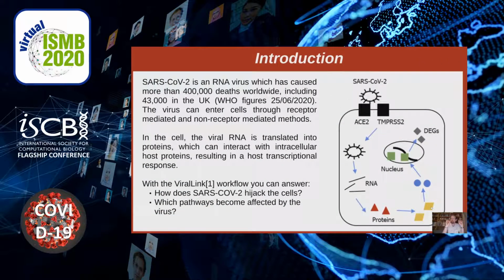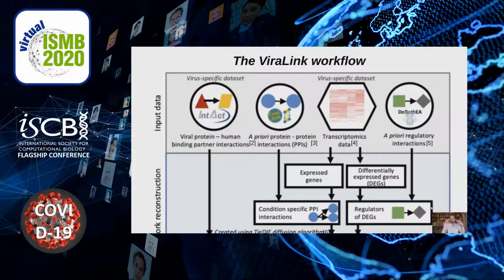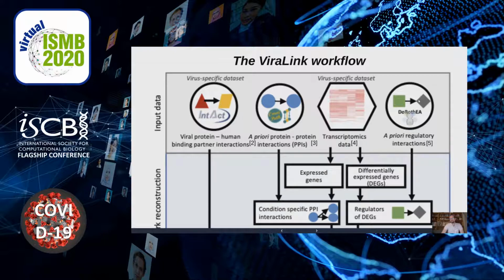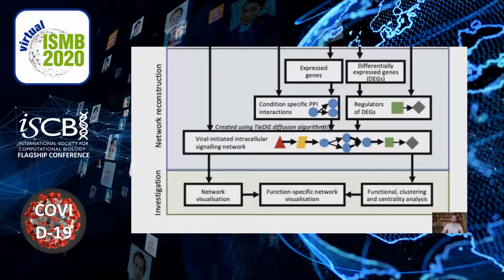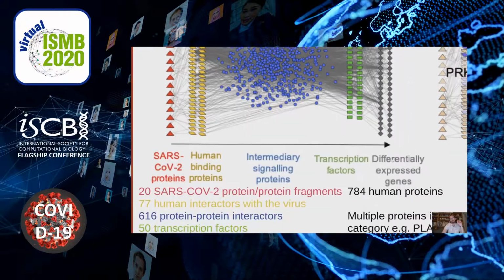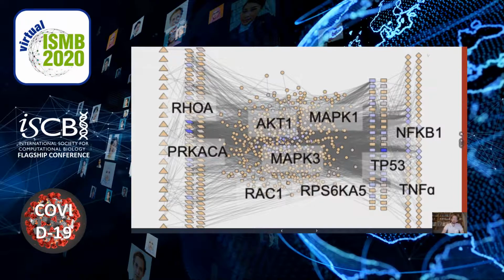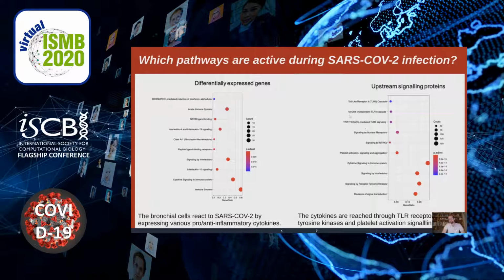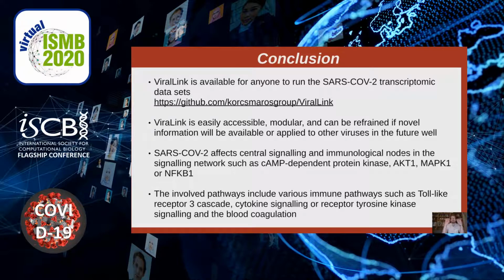A workflow to investigate the effect... - Dezso Modos - COVID-19 Special Track - ISMB 2020 Posters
A workflow to investigate the effect of SARS-CoV-2 on intracellular signalling and regulatory pathways - Dezso Modos - COVID-19 Special Track - ISMB 2020 Posters